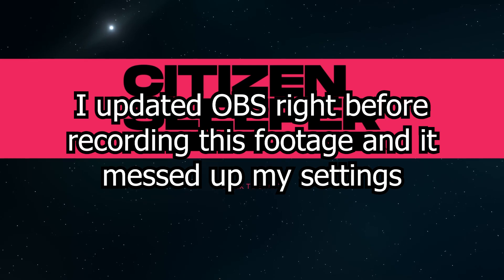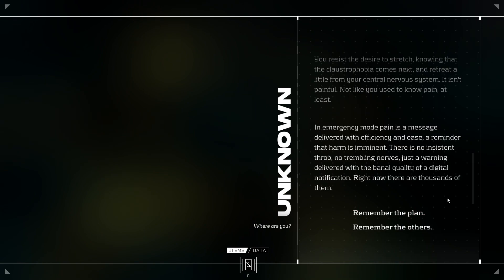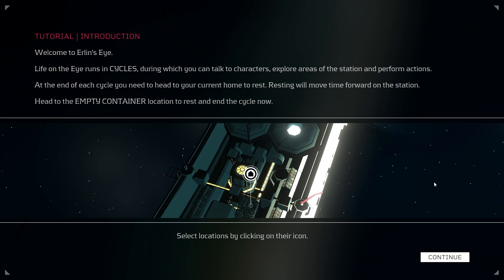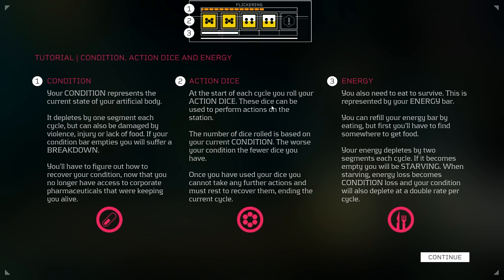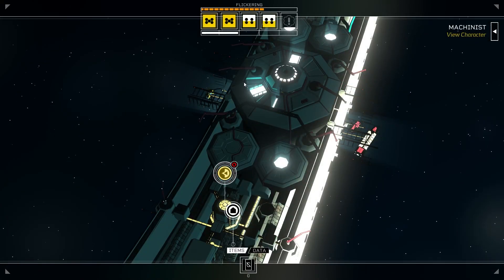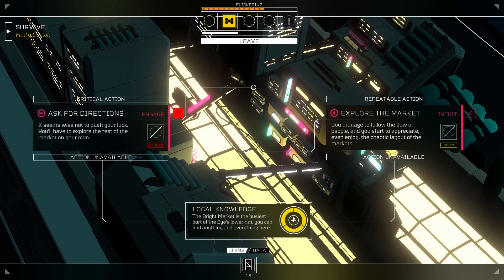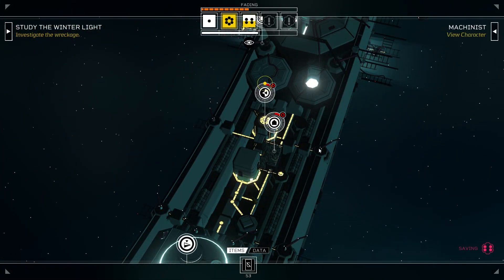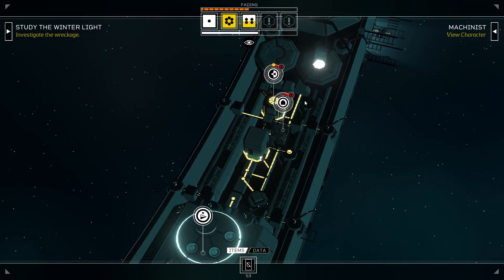Citizen Sleeper - First Impressions - 50 Minutes of Gameplay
Today I'm checking out Citizen Sleeper, a role playing game developed by Jump Over The Age that popped up on my radar a while ago. From what I've seen, the game is a traditional role-playing game with a focus on stats and narrative decisions on a space station.